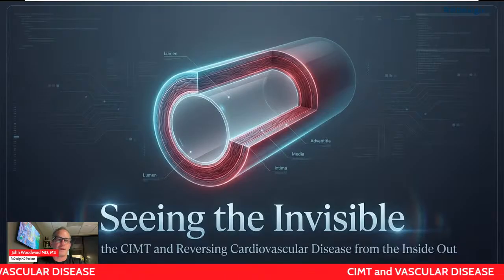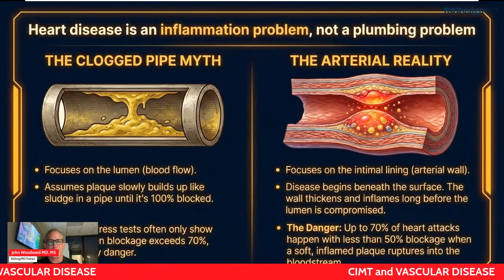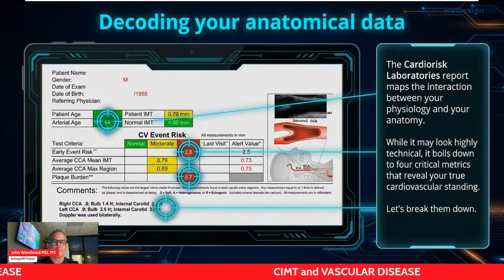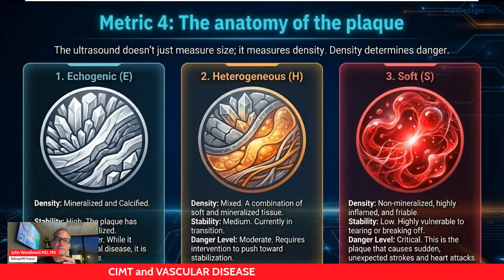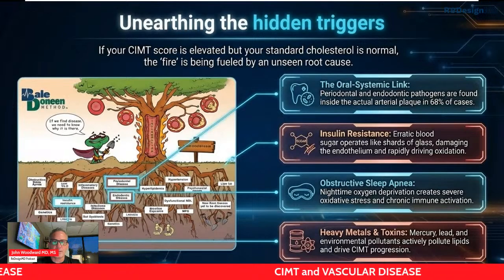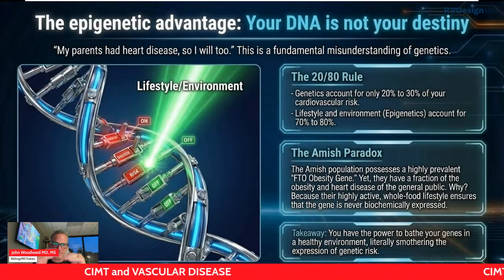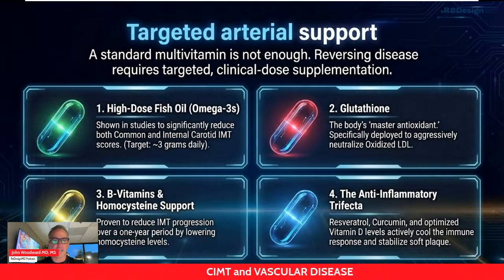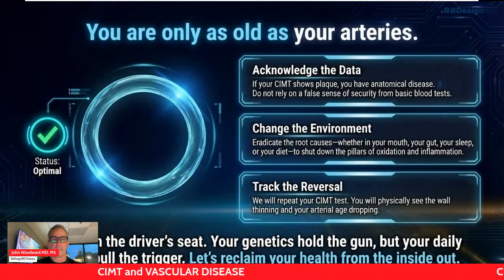CIMT and Vascular Disease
Learn about the CIMT testing and Vascular disease risk!